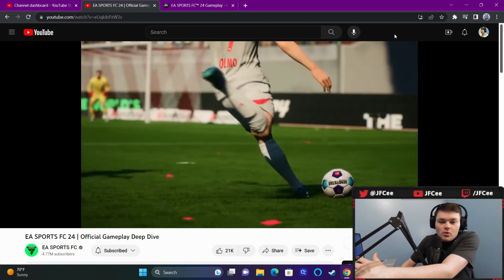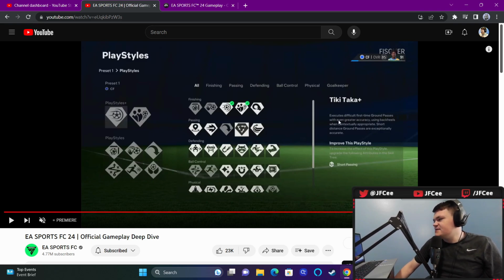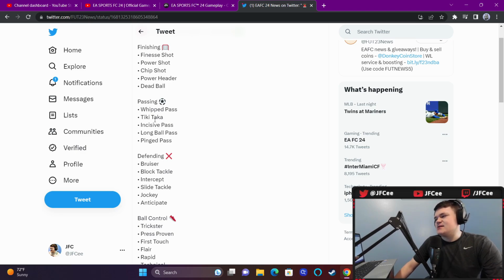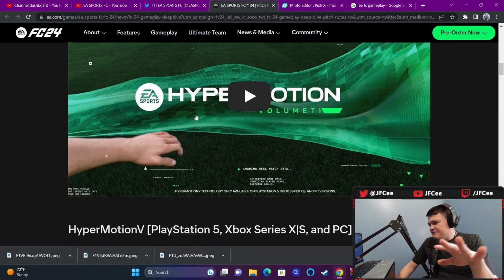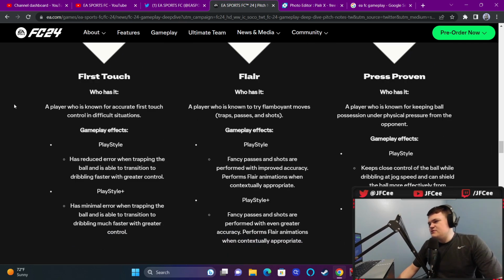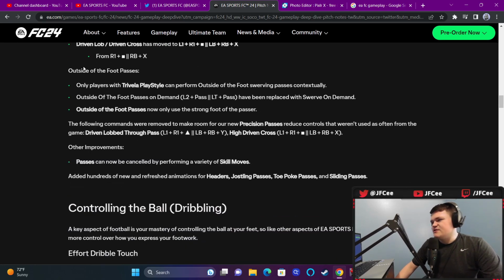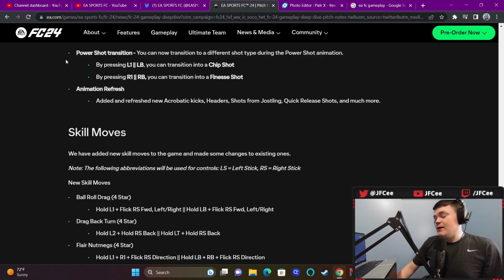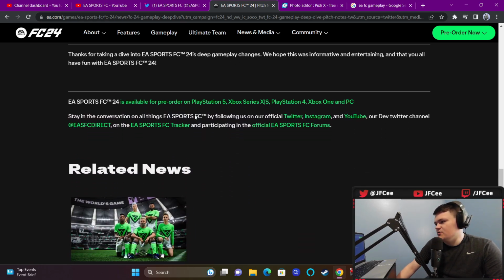EAFC 24 FULL GAMEPLAY TRAILER BREAKDOWN! THE MOST NEW FEATURES IN YEARS!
00:00 Reveal Breakdown
11:21 Misc. Info
14:34 Pitch Notes

fut, fifa 23, fut 23, eafc, eafc 24, eafc 24 trailer, ea fc 24 gameplay